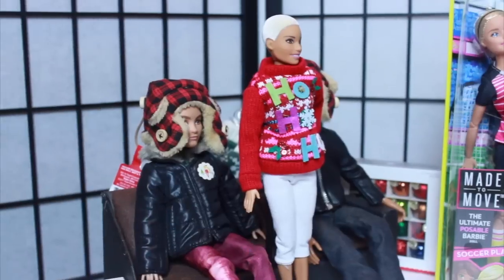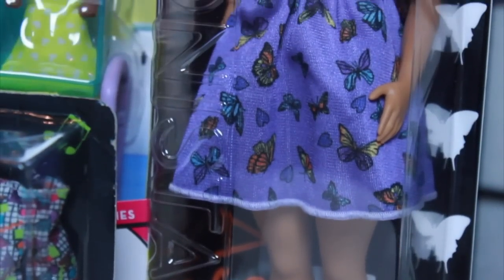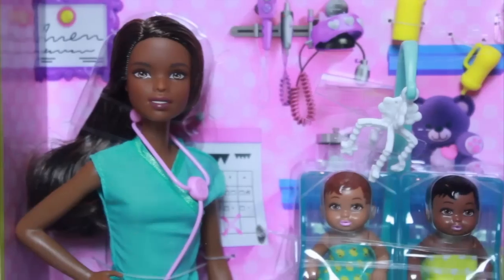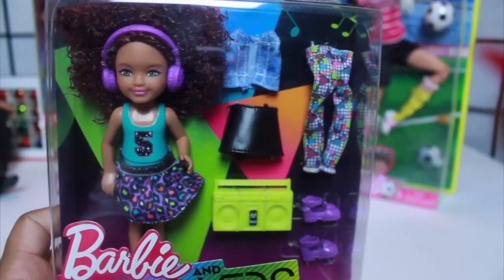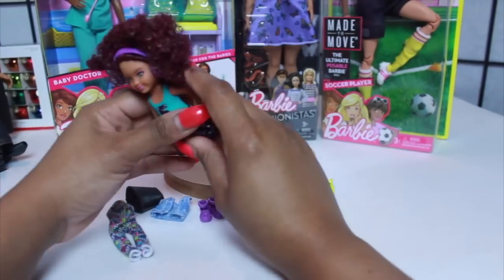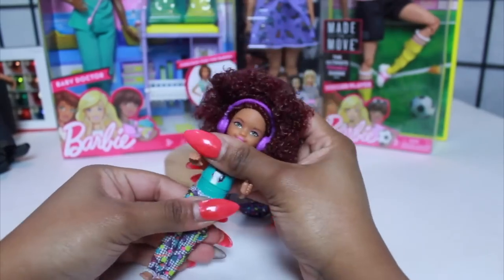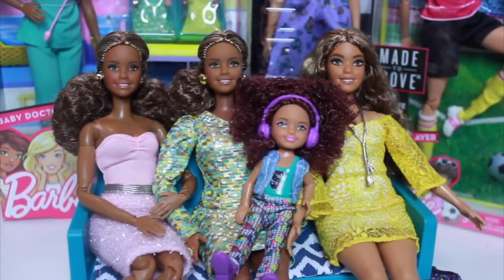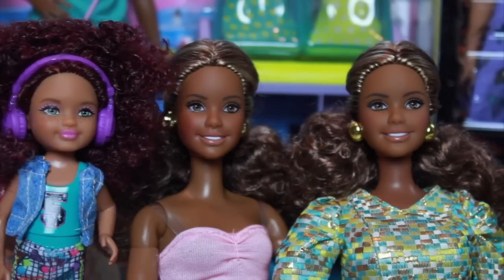Barbie and the Rockers Chelsea Doll Review & Target Finds!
In this video, I share Target doll finds, un-box Barbie and the Rockers Chelsea doll and share my savings! Download the target app for good deals!

Doll World Shows is the #1 Source for Doll Reality TV!! Tune in weekly for new Episodes! for behind the scenes footage!

Any products shown in this video were either purchased by me or were given to me for consideration. As always all opinions are my own. Honesty is my policy! I do not accept money in exchange for positive reviews.